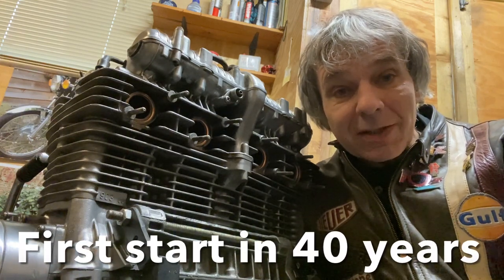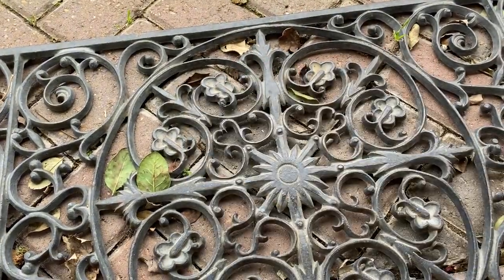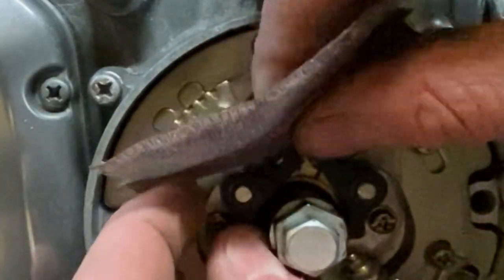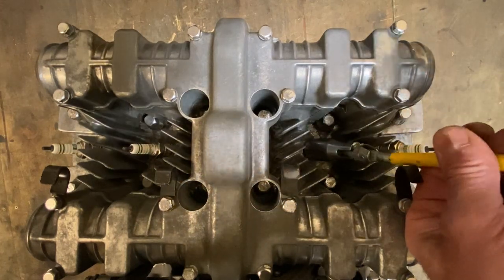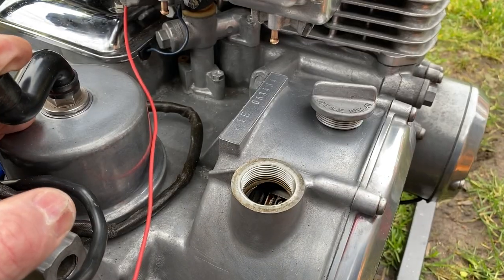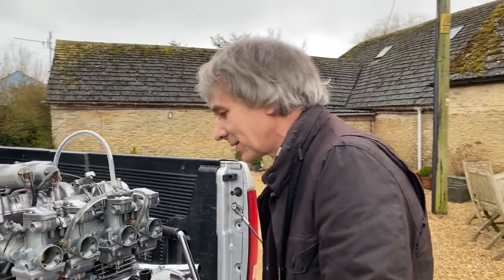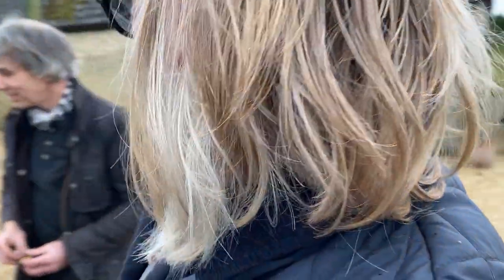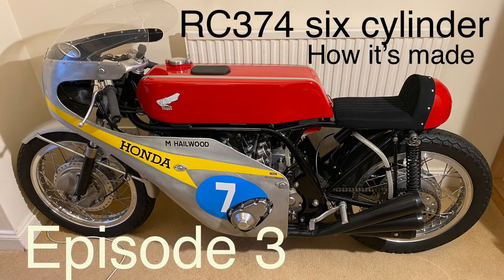First start in 40 years - Kawasaki Z1B 900 engine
I this video I start a 1974 Kawasaki Z1B 900 out of the bike and for the first time in over 40 years. I go through some basic checks and rig up the engine for starting out of the bike. There was no evidence that this engine had ever been apart since assembled in Japan at the Kawasaki factory in 1974. I take it over to my mate Henrys farm to run it up and give it a proper rev up.